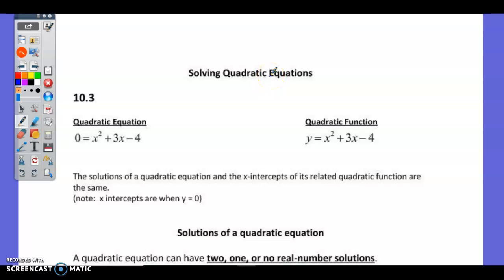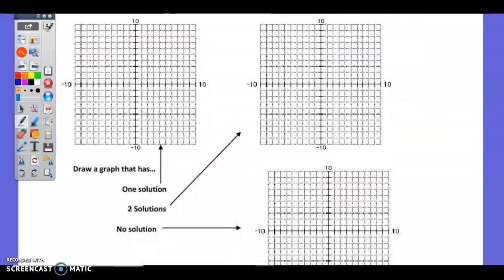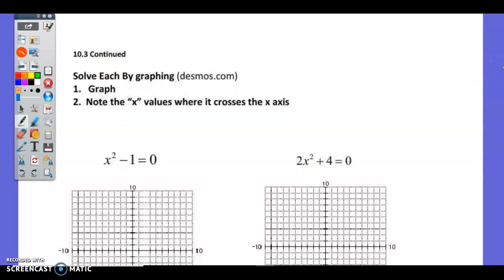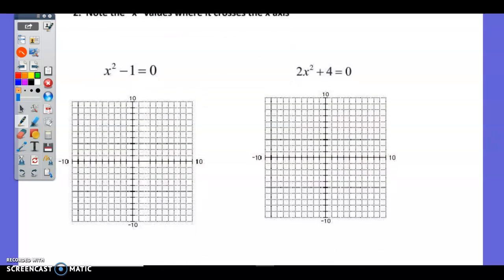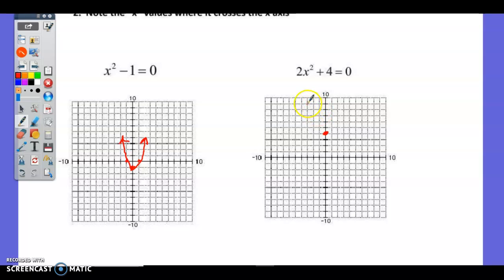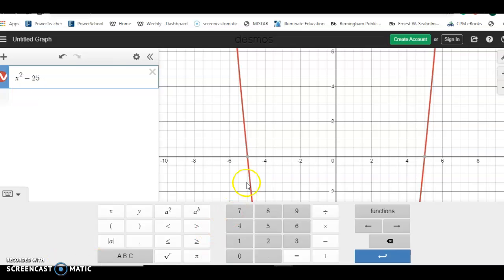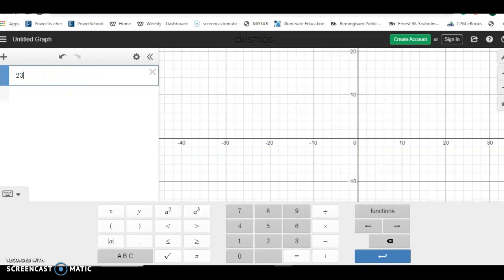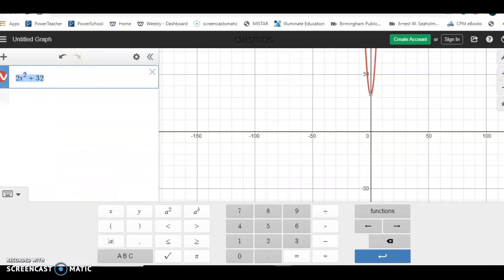10.3, solving quadratic equations by graphing & square roots